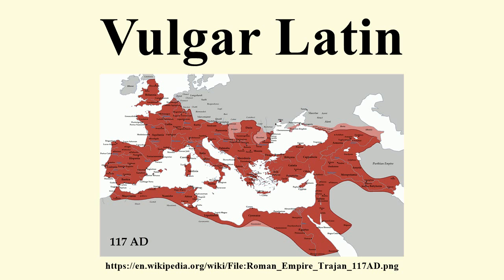Vulgar Latin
Image-Copyright-Info
Author-Info:   Tataryn

Image-Copyright-Info